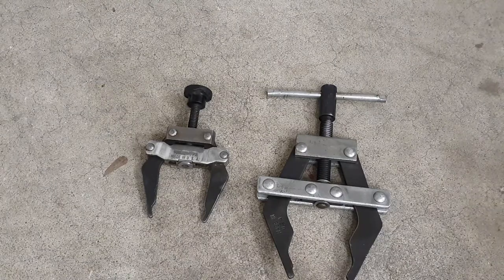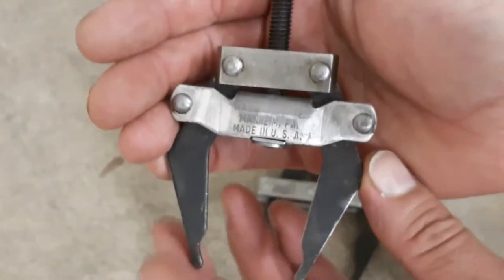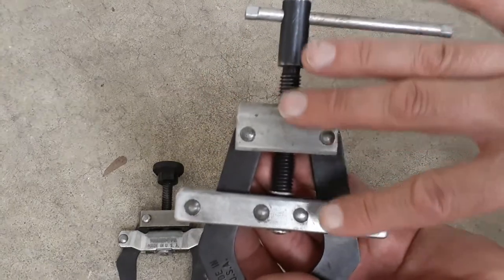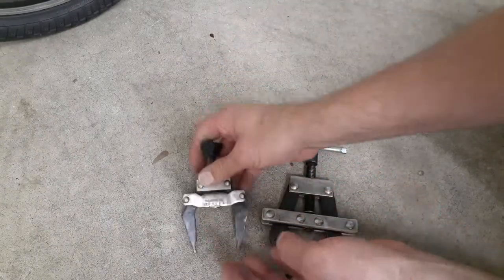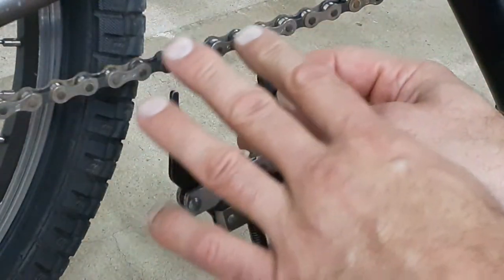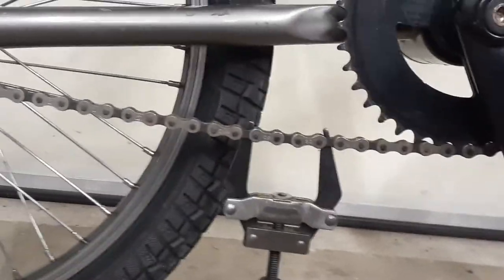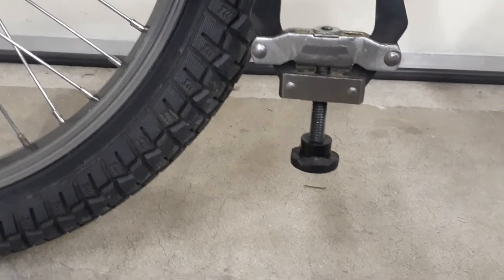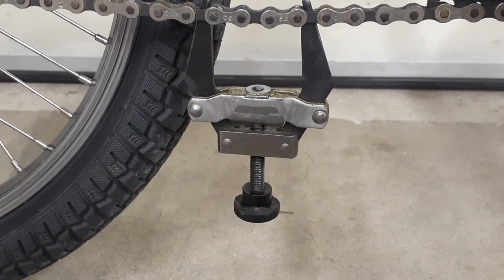Fenner Drives Chain Puller #35 & #50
overview of my small chain pullers and how to use them.